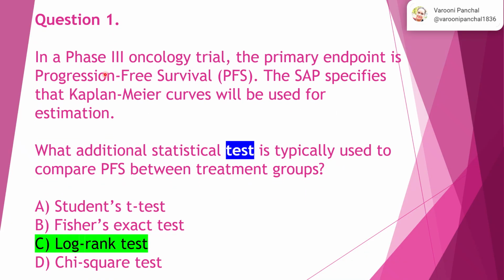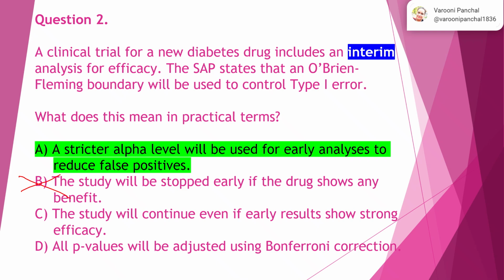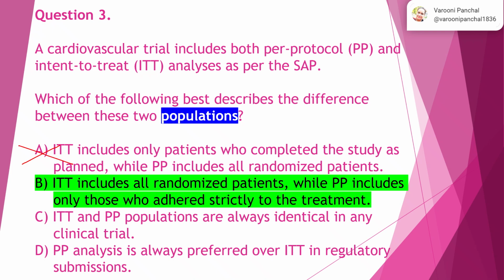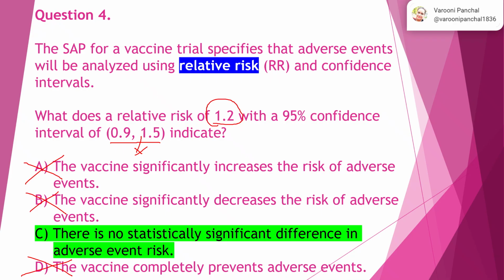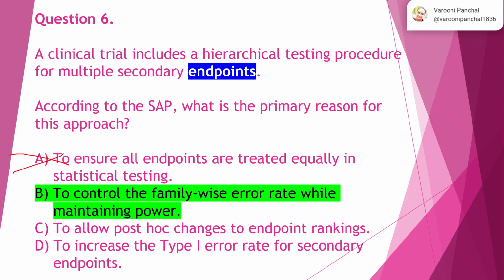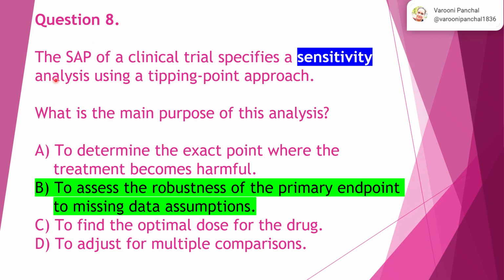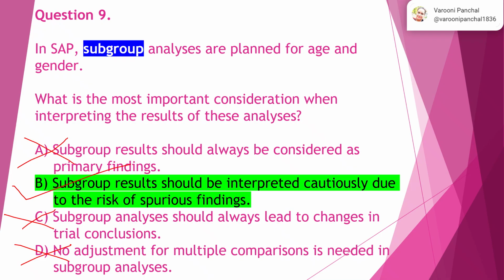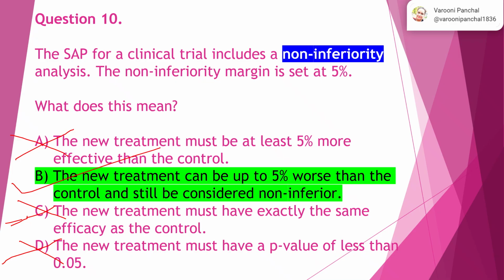52 - SAP Technical Q&A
This video helps you to understand the SAP Technical Questions and Answers.